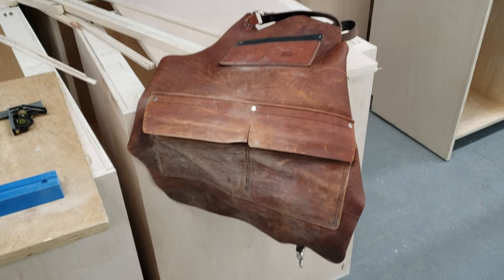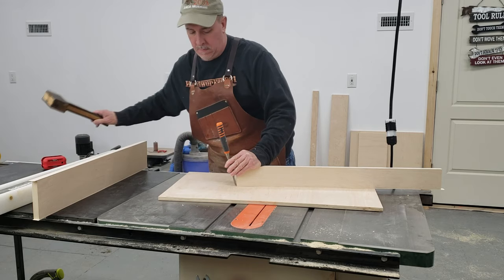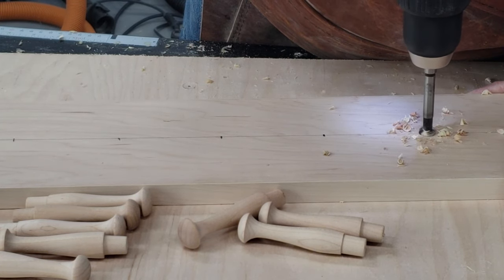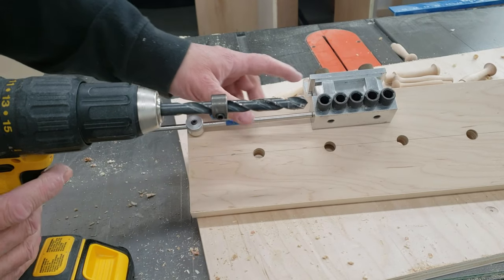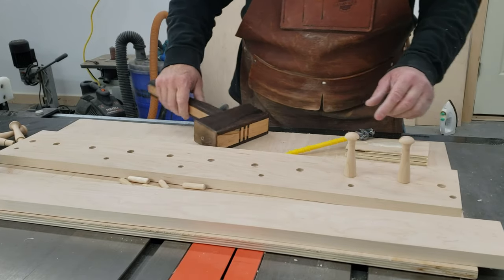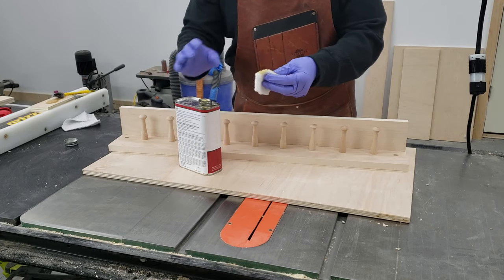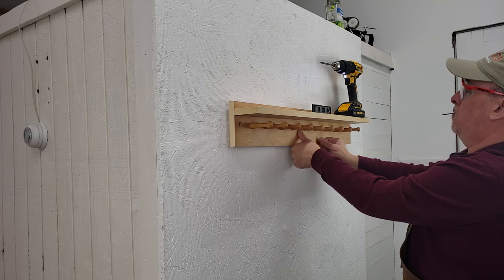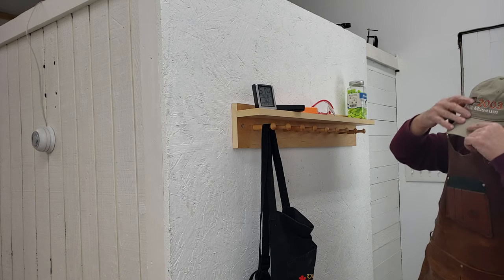Easy To Build DIY Shaker Peg Shelf / Woodworking Project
I needed a place to hang my coat & grab my shop apron & safety glasses when I walked into the shop. I decided to make a Shaker peg shelf & hang it near the front door of the shop. I might just make another one for the house.